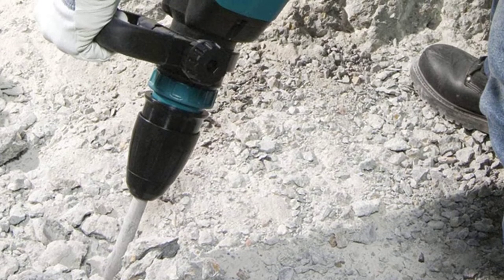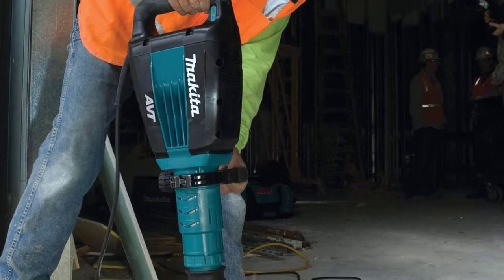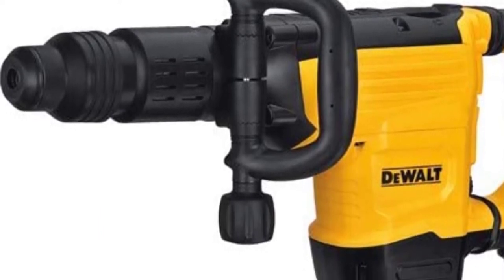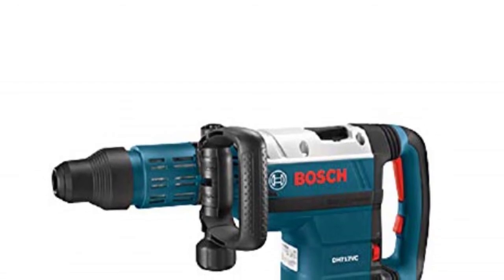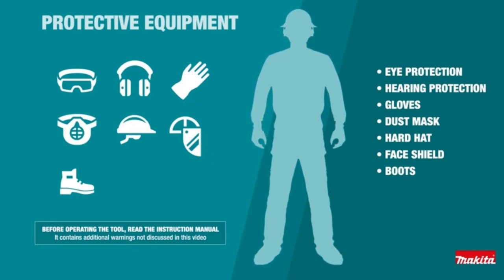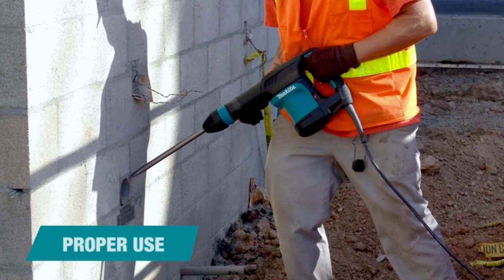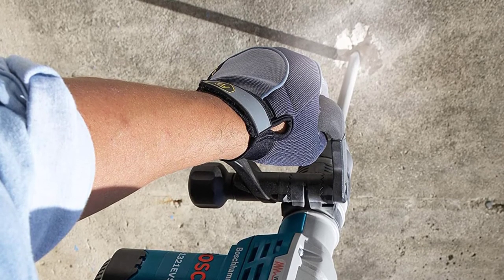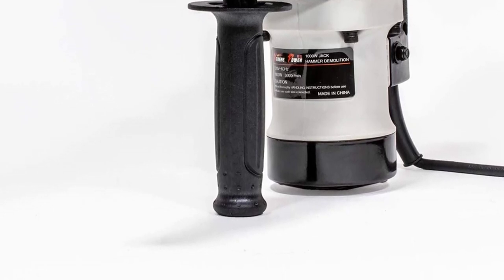Best Demolition Hammer Reviews 2022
The best demolition hammer for tile removal is a must have tool for any builders These heavy duty hammers are best for breaking concrete, tile and blocks

"Here Are List The Top 6 "Best Mortising Machine"

👉1.Makita HM1214CX 27
👉2.DEWALT D25892K 22 Lb
👉3.Bosch DH712VC SDS
👉4.Makita HM1203C 20
👉5.Bosch SDS-Max Demolition Hammer 11321EVS
👉6.XtremepowerUS Demolition Electric Hammer

The chase after the ideal destruction hammer that works for your accurate requirements can challenge.

Since each client has various necessities and various thoughts regarding what it ought to accomplish, finding the best destruction mallet can require somewhat more work than expected instrument shopping.

This guide will transform this test into a stroll in the park. Simply peruse our top choices in view of different significant factors and afterward pick the one that suits your necessities and style.

Assuming you have previously made your pick (bravo!), the following stage in your chase is to go through its definite survey. Here we have recorded down the destruction hammer audits, advantages and disadvantages, and last decision of every destruction hammer model.